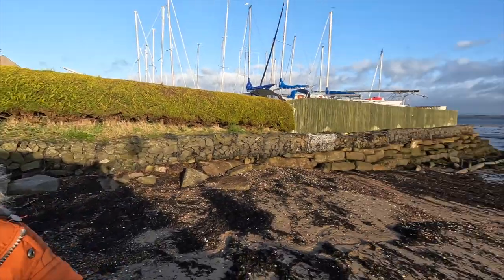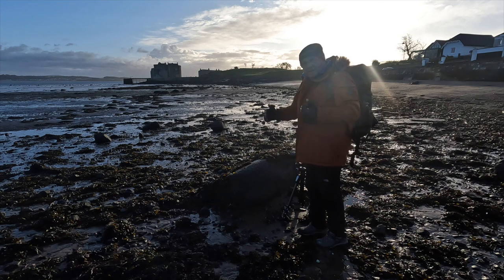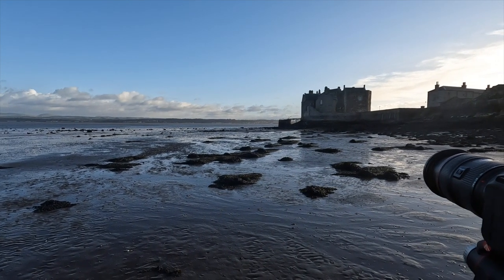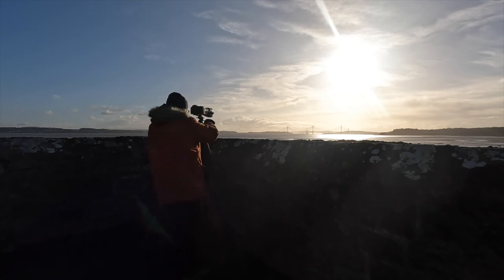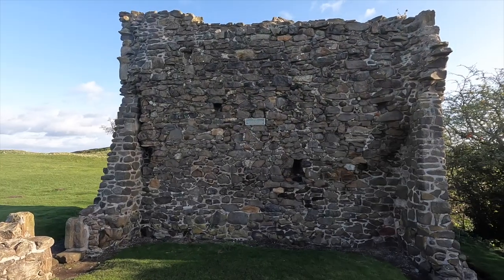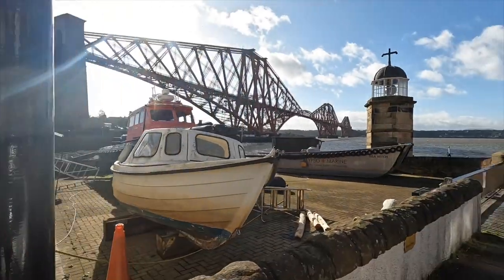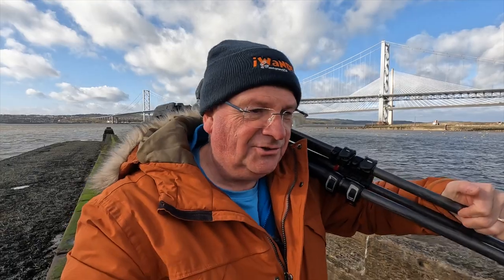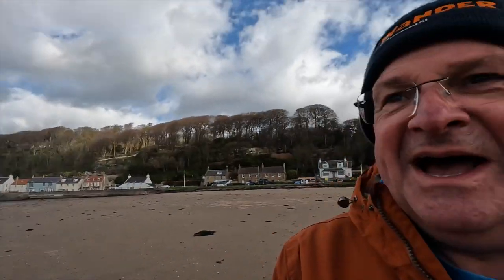Capturing Stormy Light after Storm Kathleen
I ventured out the day after Storm Kathleen hit our shores, it was windy in places and the light was beautiful at times.